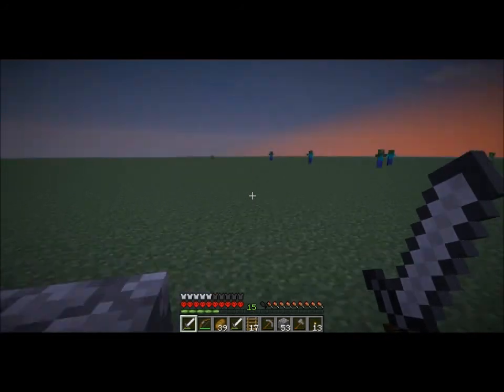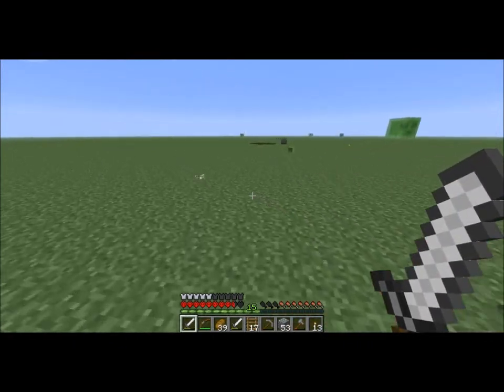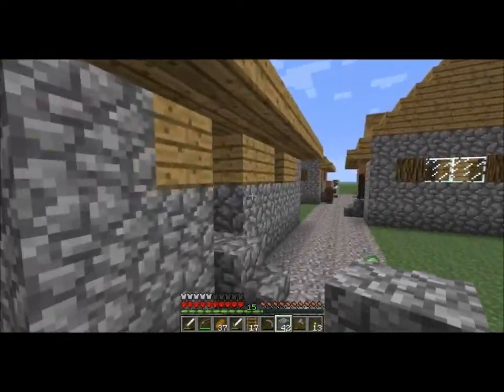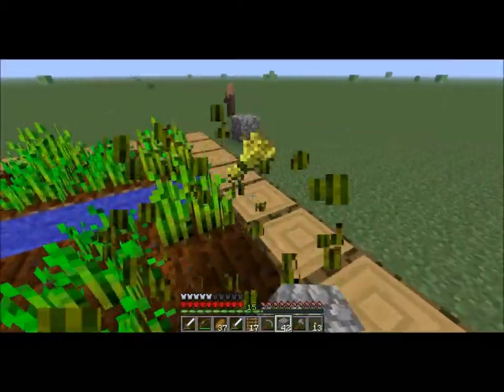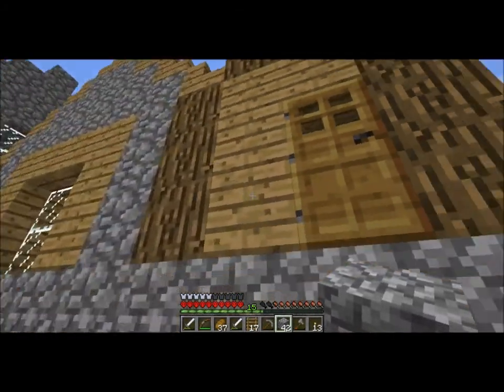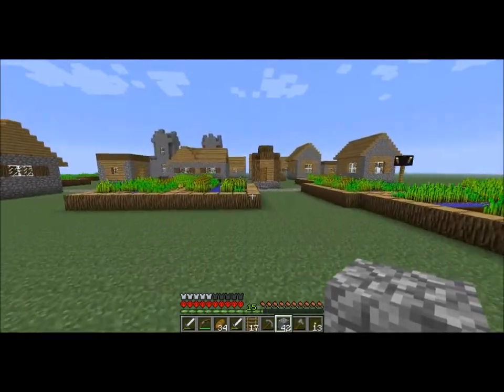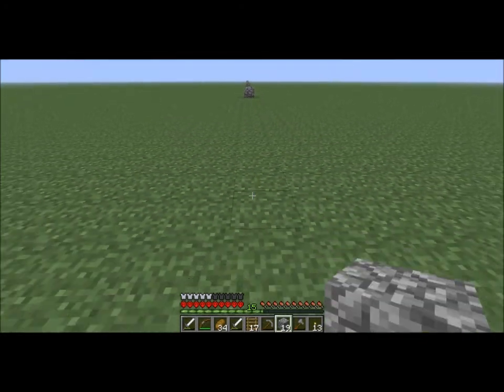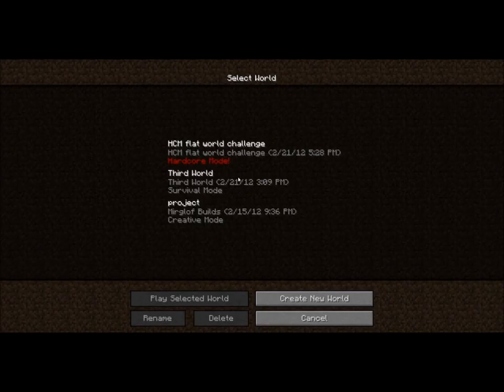Superflat world challenge ep9 Two more villages